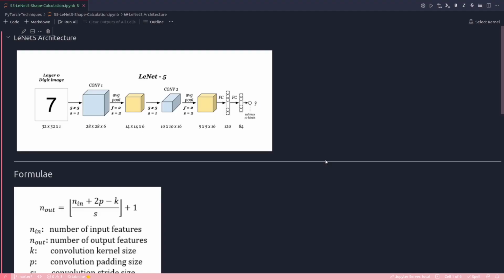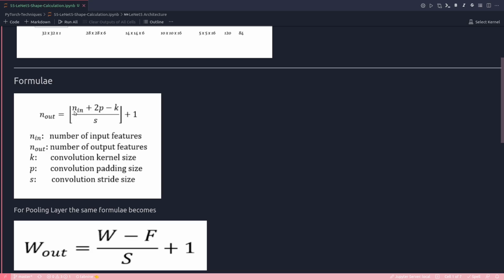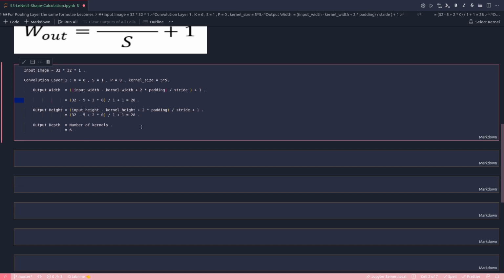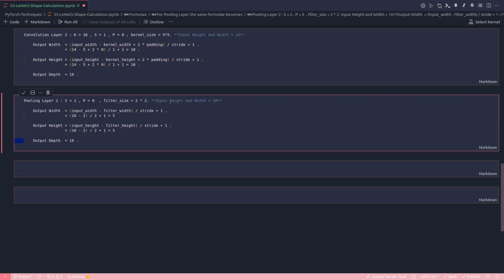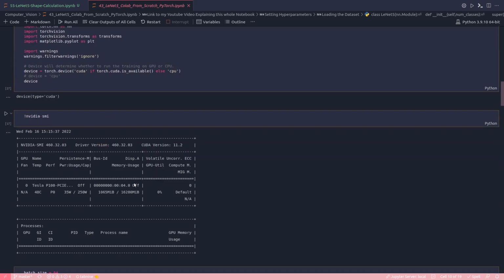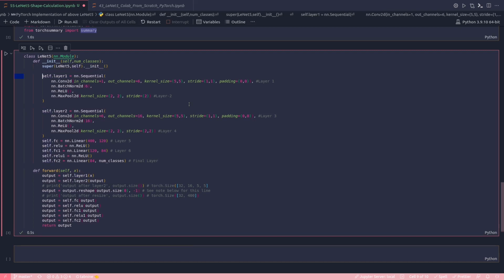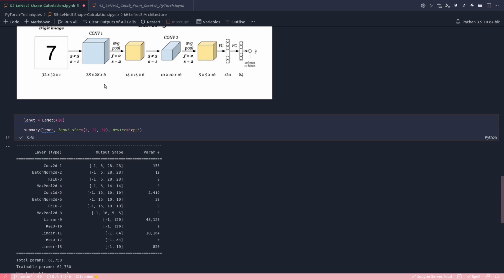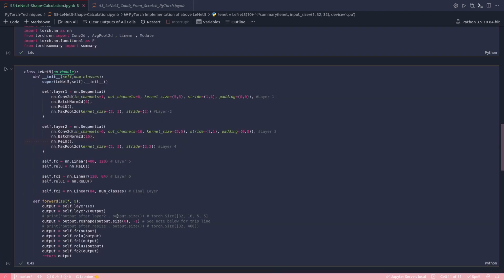55 - LeNet from Scratch - Shape Calculation @ each Layer | PyTorch | Deep Learning | Neural Network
7.5 Hours of Course - 6 different GAN Architecture implementations from scratch with PyTorch